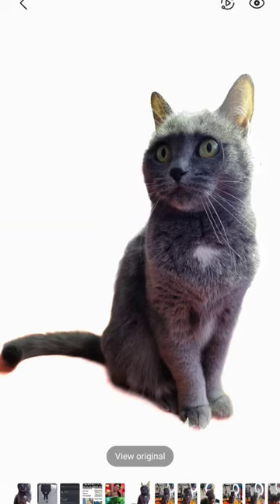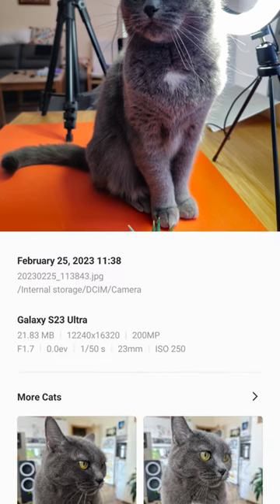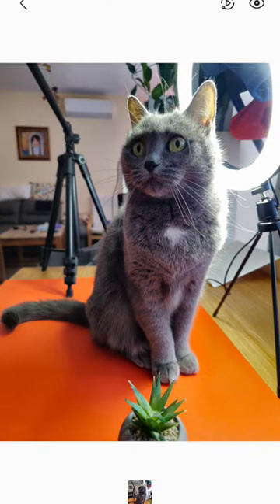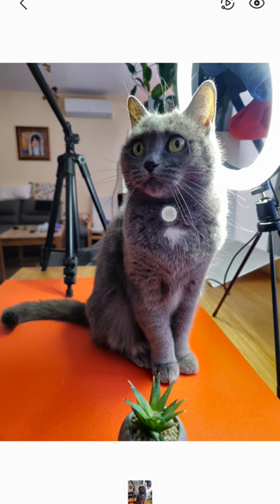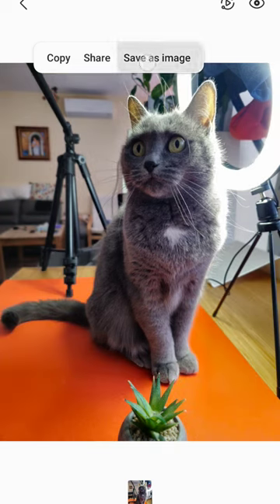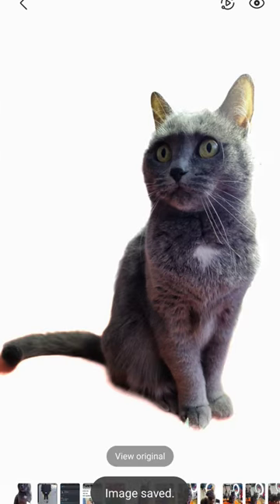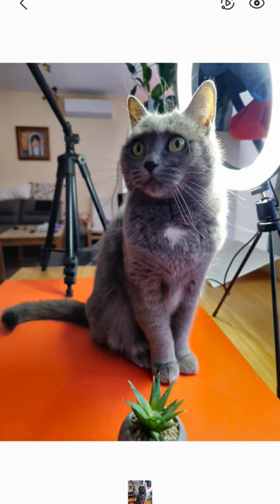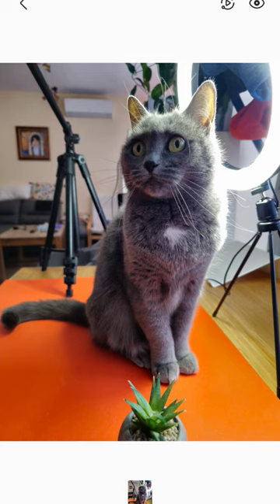Samsung One UI 5.1 object cut out - The iPhone style!